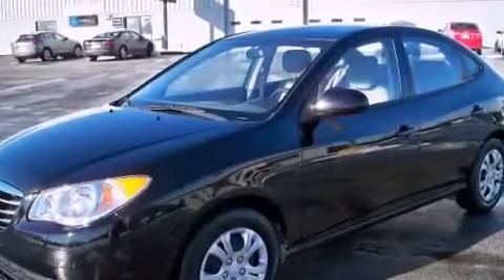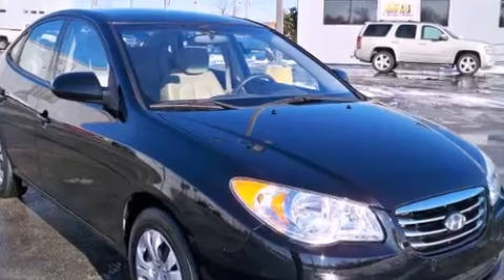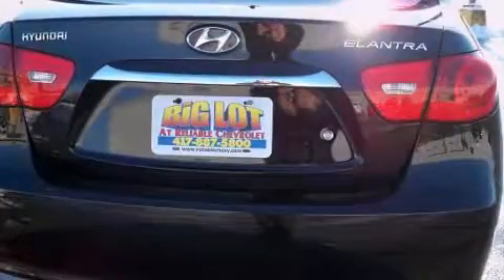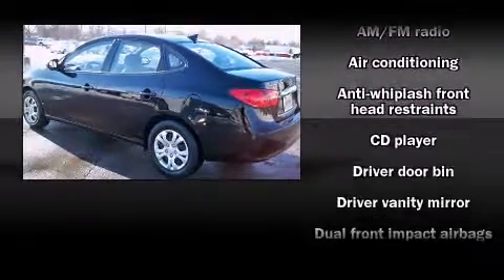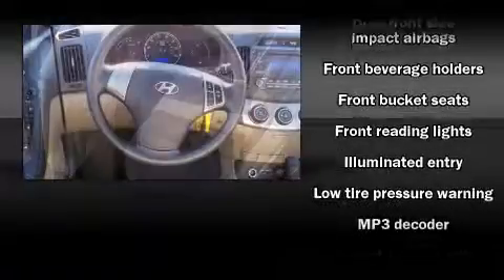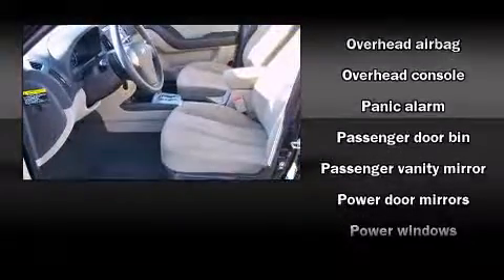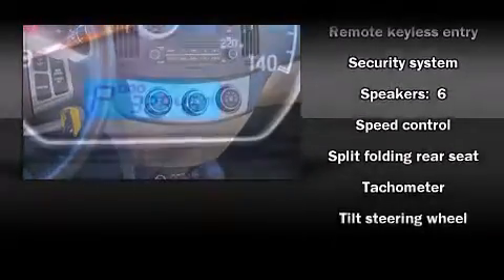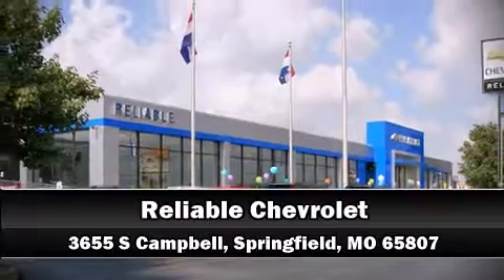2010 Hyundai Elantra in Springfield, MO 65807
Reliable Chevrolet
3655 S Campbell

Get excited about the 2010 Hyundai Elantra. With fewer than 35,000 miles on the odometer, this 4 door sedan prioritizes comfort, safety and convenience. It features an automatic transmission, front-wheel drive, and a 2 liter 4 cylinder engine. Hyundai prioritized fit and finish as evidenced by: 1-touch window functionality, a tachometer, heated door mirrors, power windows, remote keyless entry, cruise control, and much more. Premium sound drives 6 speakers, providing you and your passengers a sensational audio experience. Curtain airbags combine with standard stability control in creating a comprehensive safety network. Our knowledgeable sales staff is available to answer any questions that you might have. Come on in and take a test drive!